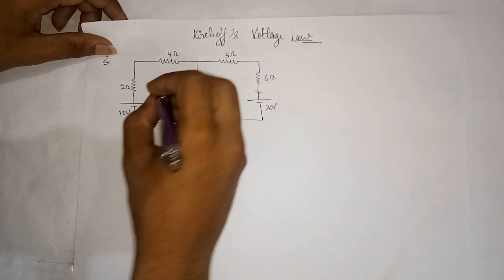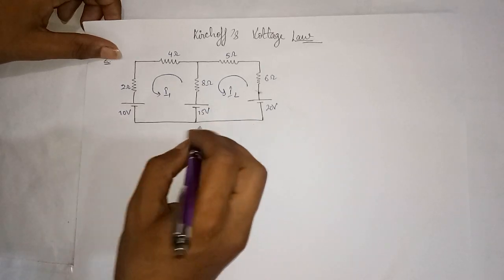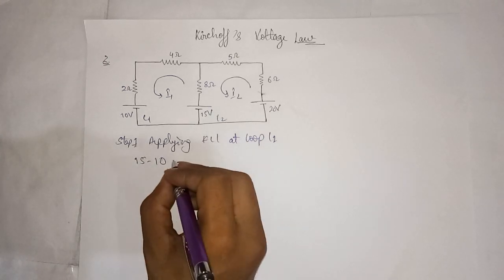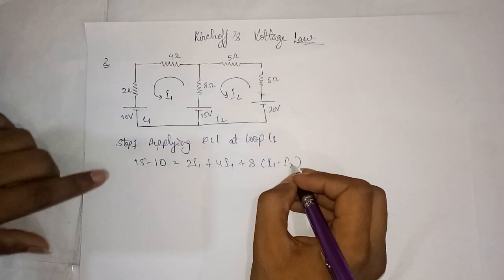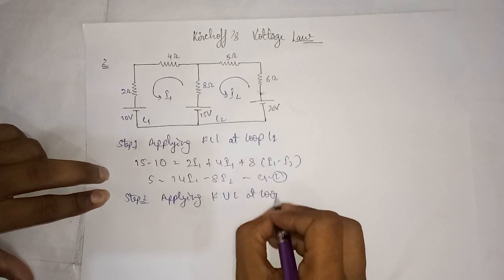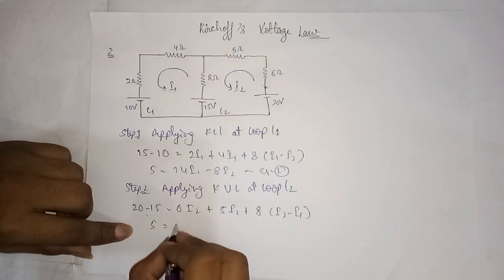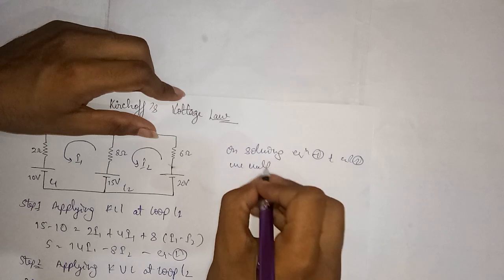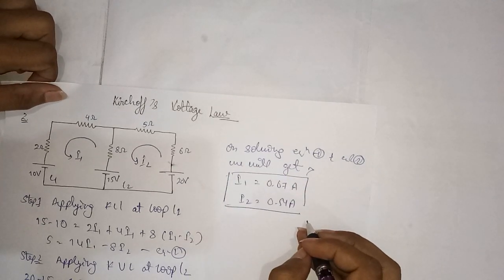Kirchoff's Voltage Law (Mesh/Loop Analysis) Numerical Problem with Solution in English | Easiest Way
This video focuses on the Kirchoff's Voltage Law (Mesh/Loop Analysis) Numerical problems with solution in English. You will be given a Numerical with step by step solution that you have to follow while solving the numerical of Kirchoff's Voltage Law.